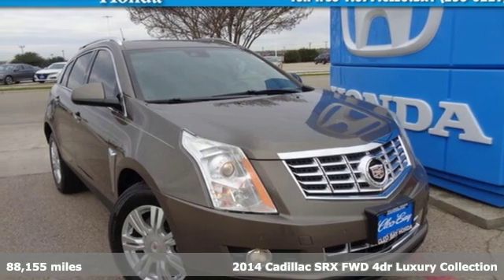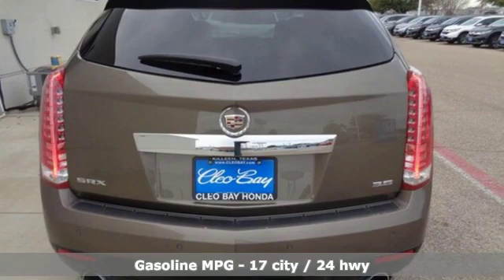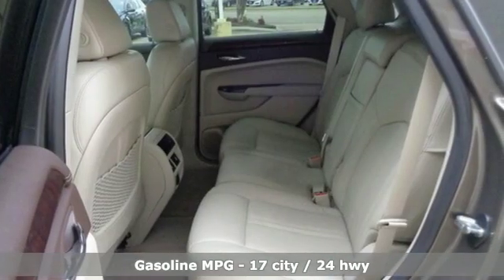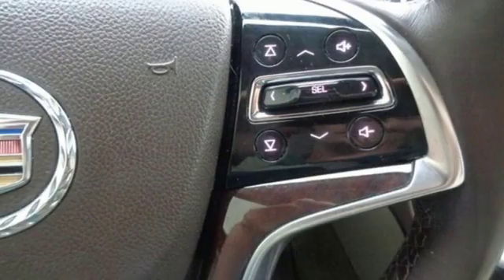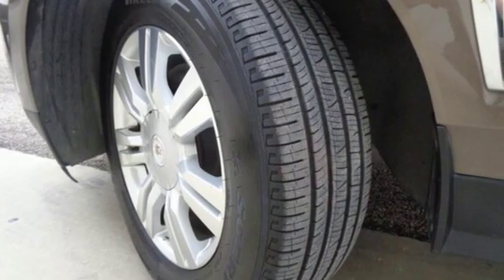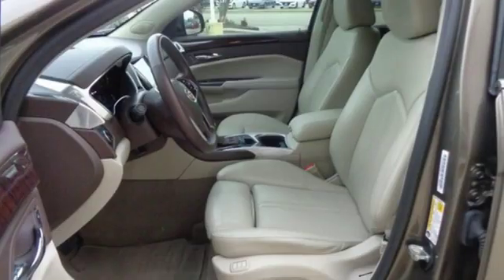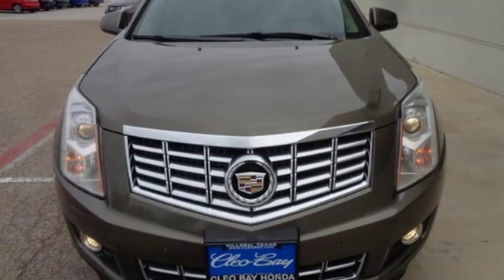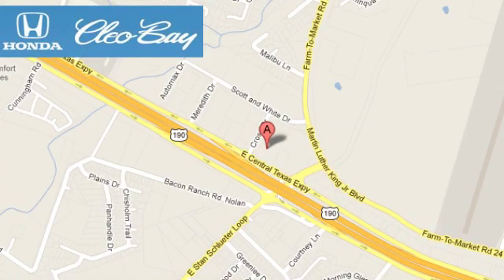2014 Cadillac SRX Killeen TX Austin, TX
Year: 2014
Make: Cadillac
Model: SRX
Trim: Luxury Collection
Engine: 3.6L V6
Transmission: Automatic 6-Speed
Color: Terra Mocha Metallic
Interior: Shale/Brownstone Accents w/Leather Seating Surface
Mileage: 88155
Stock #: 0236A
VIN: 3GYFNBE38ES630224
New Arrival! -Equipped with a powerful 6-cylinder engine This 2014 Cadillac SRX Luxury Collection has a great Terra Mocha Metallic exterior and a clean Shale/Brownstone Accents W/Leather Seating Surface interior! This model has many valuable options -Leather seats -Sunroof -Bluetooth -Heated Front Seats -Heated Mirrors -Front Wheel Drive -Power Windows -Power Lift Gate -Seat Memory -Steering Wheel Controls Automatic Transmission On top of that it has many safety features -Traction Control -Stability Control Call to confirm availability and schedule a no-obligation test drive! We are located at 3907 E Central Texas Expressway Killeen TX 76543.

Address:
3907 E Cen-Tex Expy